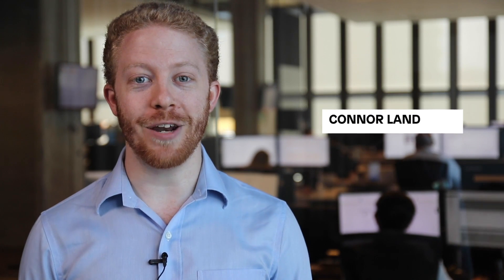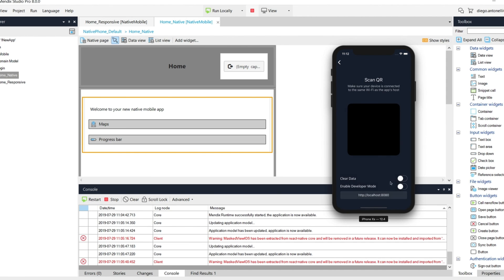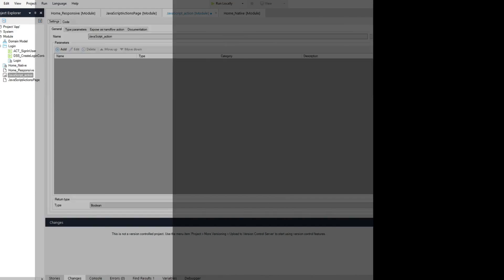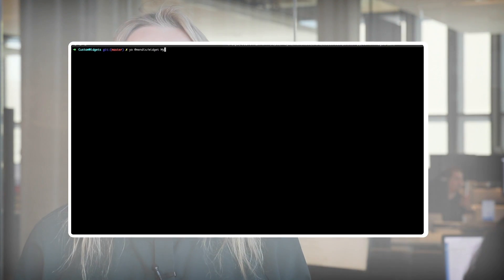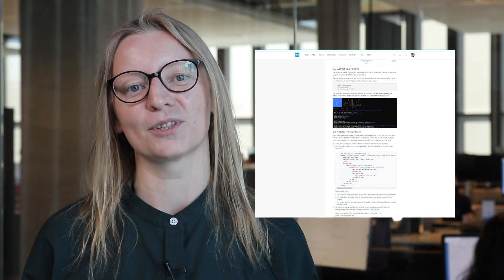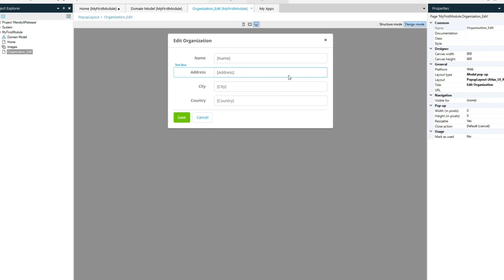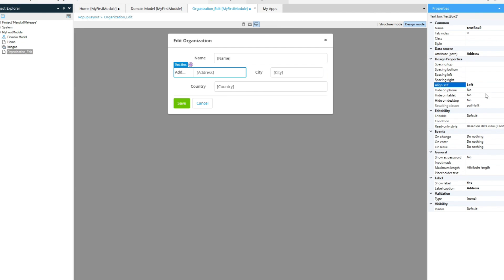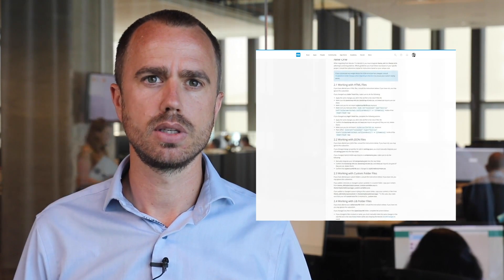Mendix Product Update - August 2019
Mendix 8 is now available!
This video covers:
   1. True native mobile capabilities.
   2. Atlas UI 2.0
   3. Upgrade to Java 11

to download the latest Mendix Studio Pro release.
for the latest news on releases, new features and product updates.
for the release notes which include more details about new features, improvements and fixes.